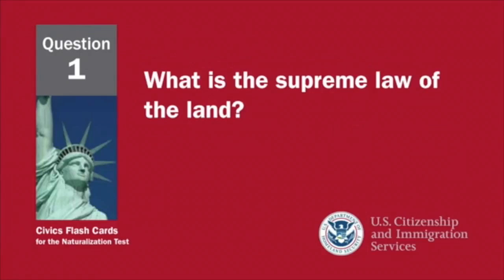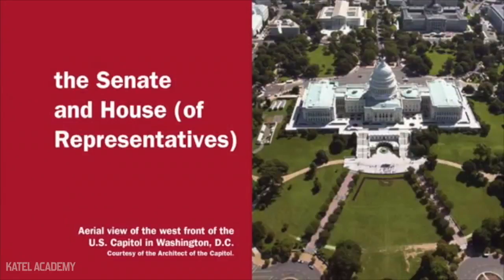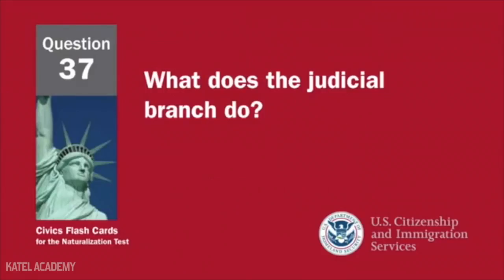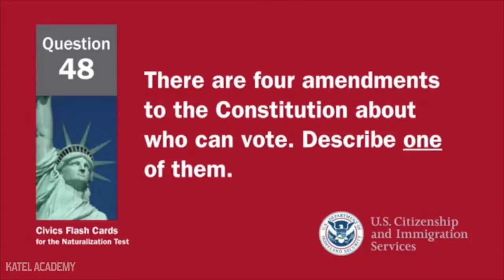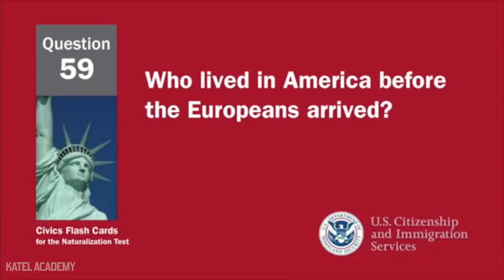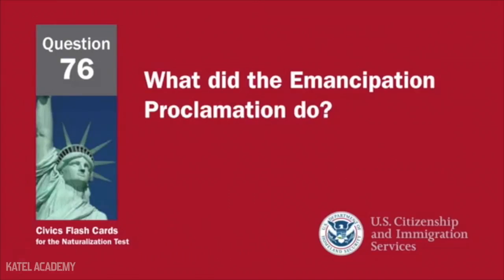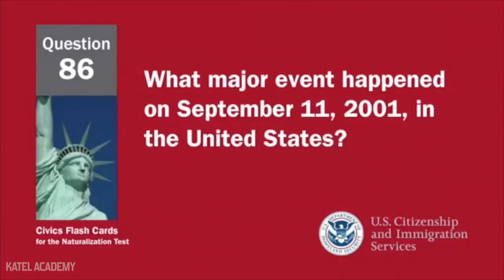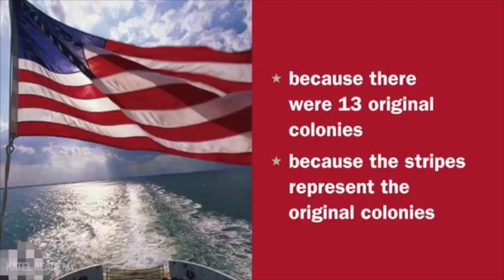100 US Citizenship Naturalization INTERVIEW QUESTIONS 2018- NEW PRESIDENT (UPDATED)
There are 100 civics questions on the naturalization test. During the naturalization interview, applicants will be asked up to 10 questions from the list of 100 questions in English. You must answer correctly six (6) of the 10 questions to pass the civics test in English. Several study tools are available to help you prepare. To get started, see the resources below. Visit the U.S. Government Bookstore to purchase USCIS products and publications.

Another resource is available at USA Learns. Here you can find free U.S. citizenship instruction online.

Certain applicants, because of their age and time as a permanent resident, are exempt from the English requirements for naturalization and may take the civics test in the language of their choice.

Under each section below, select See All for additional items.

INFORMATION UPDATE: As of January 20, 2017, the answers to some test questions have changed. They should read as follows:

28. What is the name of the President of the United States now?*

    Donald J. Trump
    Donald Trump
    Trump

29. What is the name of the Vice President of the United States now?

    Michael R. Pence
    Mike Pence
    Pence

46. What is the political party of the President now?

    Republican (Party)

We are in the process of updating the study materials below.

Q46. What is the political party of the president now?
*Republican Party* (Sorry for the typo)
100 US Citizenship Naturalization INTERVIEW QUESTIONS 2017- NEW PRESIDENT (UPDATED)